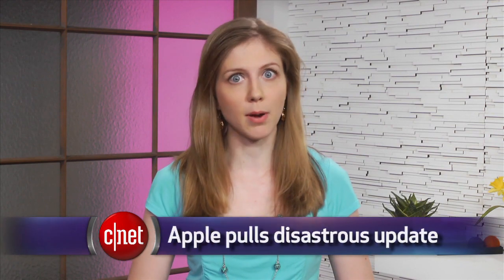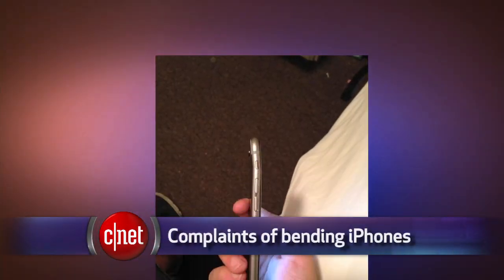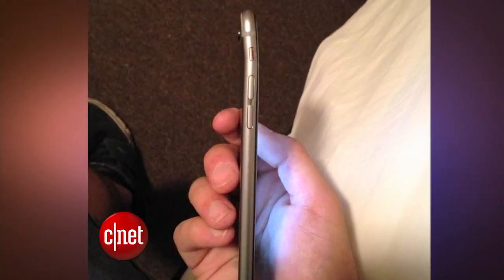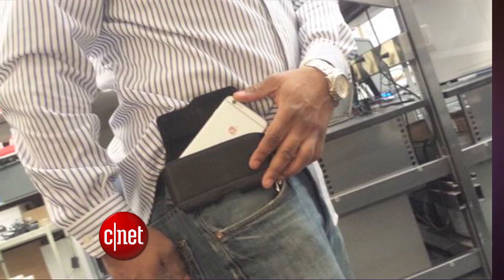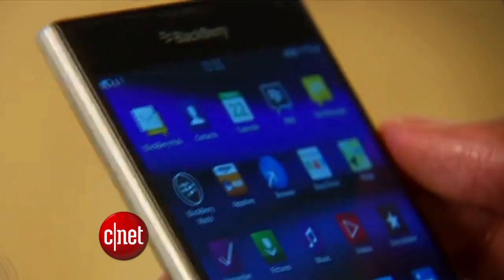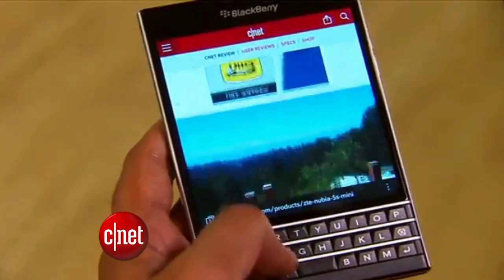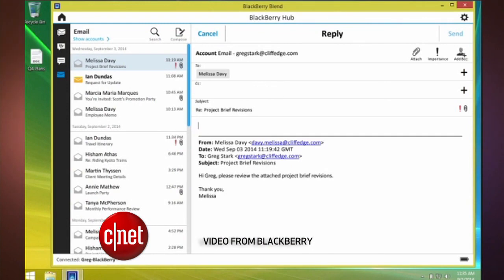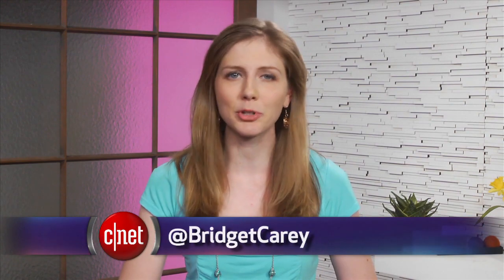CNET Update - Bad Apple: bending iPhones, disastrous iOS 8 update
Apple pulls iOS 8.0.1 due to a major software glitch, and users get out of shape over accidentally bending the iPhone 6 Plus. Meanwhile, BlackBerry continues to fight on with the square Passport phone.